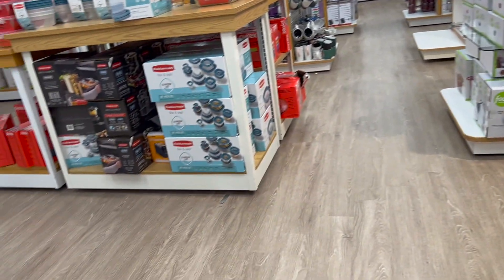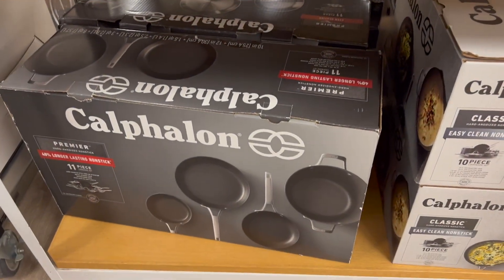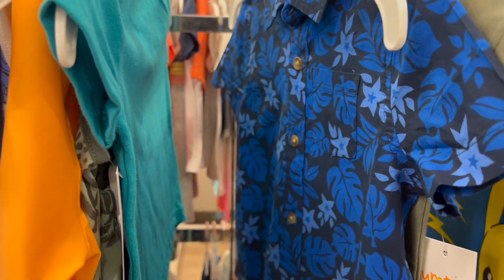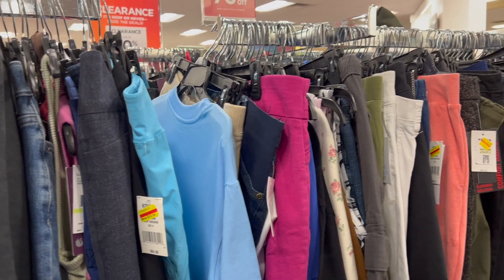We got a 40% off coupon from KOHLs! Let's GO SHOP AT KOHL's!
Who does not love a sale? There was so much promise on this email that we got from Kohl's - 40% - except you got to read the fine print.

It was also you could buy $50 get $10 Kohl's Cash on a future purchase.

We went to shop! We went to buy...

If you like what we do, please buy us a coffee!

If you would like to send us mail:
Luvs 2 Travel